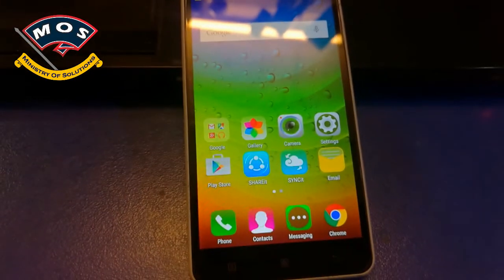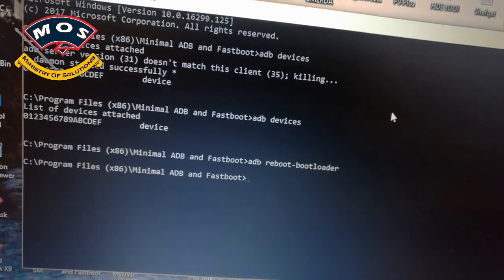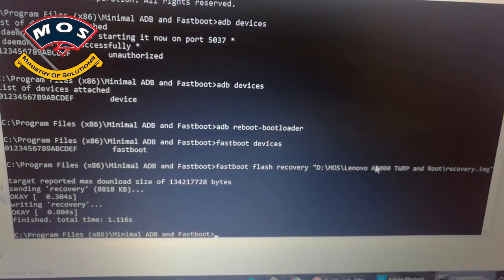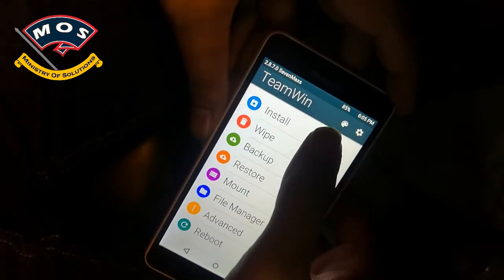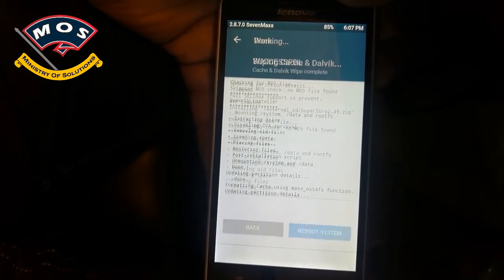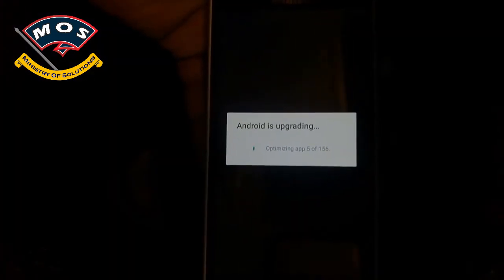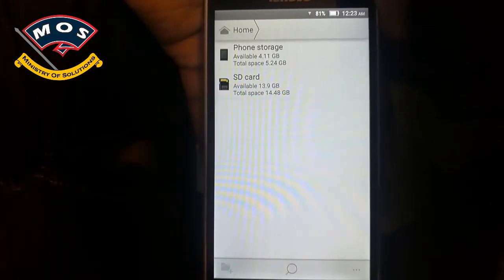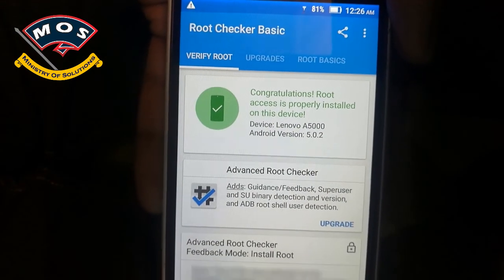Lenovo A5000 root (Complete Tutorial)